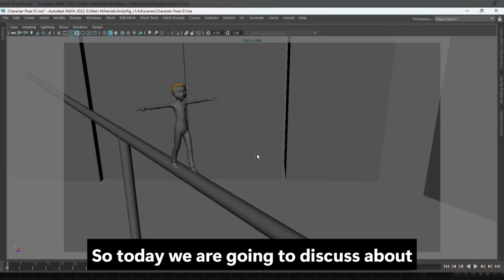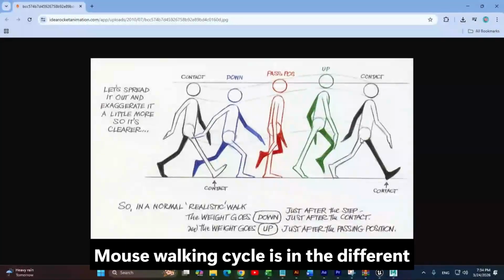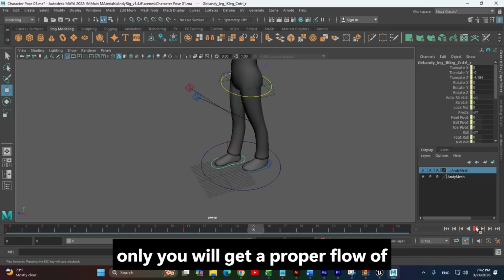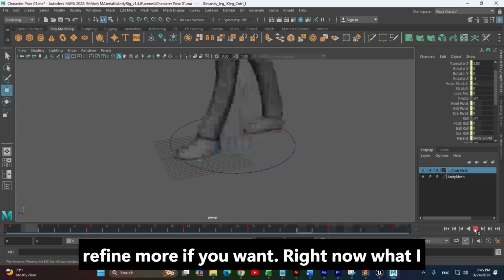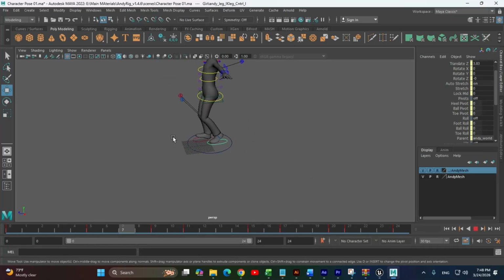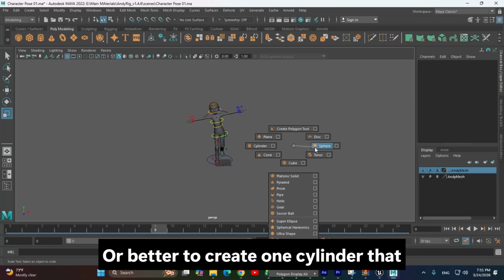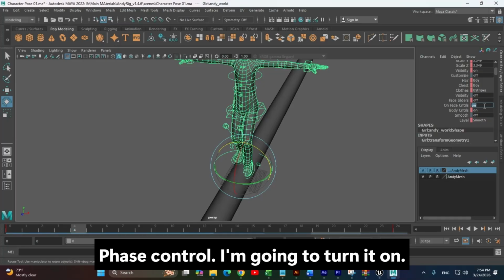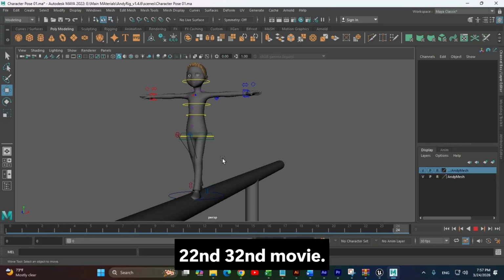Learn Walk Cycle in Maya - Beginner Friendly Character Animation Tutorial 🔥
Learn how to create a professional walk cycle animation in Autodesk Maya step by step 🚀

In this tutorial, you will learn:
• Walk cycle basics (contact, passing, up & down pose)
• Timing and spacing in animation
• Smooth character movement
• Beginner-friendly animation workflow

This video is perfect for beginners and students who want to improve their character animation skills in Maya.

👉 Watch till the end to understand the full process
👉 Practice this to improve your animation

Level: Beginner